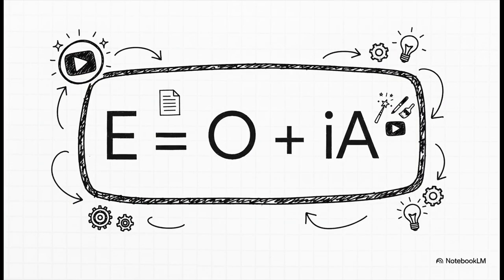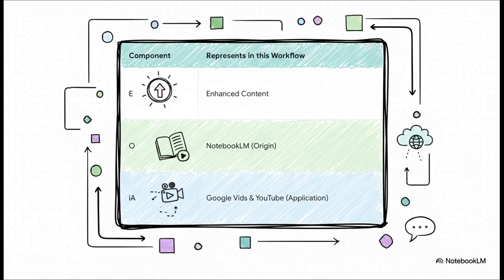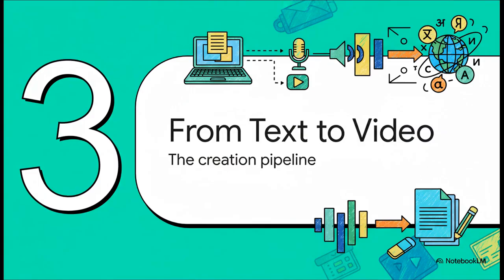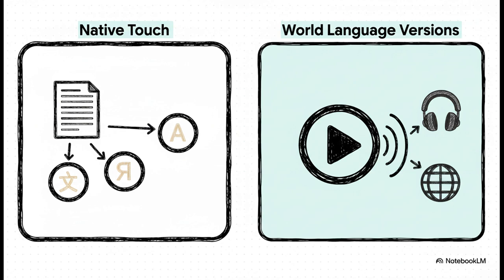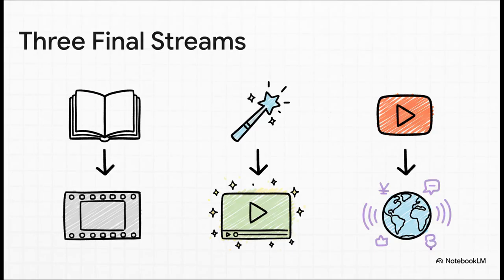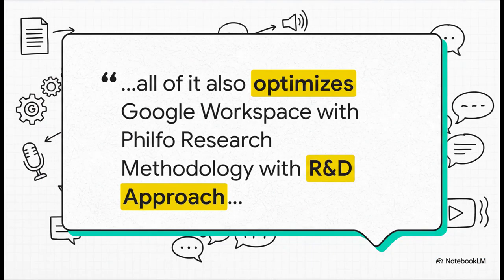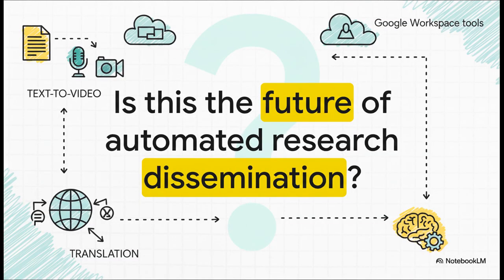Philfo R&D Skills, Google Doc, Google PDF, Slide, NotebookLM, Google Vids, Translation & Dubbing III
Well, it is an advanced Version III, where it is Google Vids having Research Video with Translation and Dubbing Streams, where the provided texts focus on the optimization of Google Workspace utilizing a methodology developed by Philfo Research. Specifically, the second source, "Philfo Creativity.pdf," details an extensive system for combining various Google applications, including Google Doc, Google PDF, Google Slides, NotebookLM, and Google Vids, to enhance creativity and productivity. This process involves converting content between these formats, such as uploading a Google Doc as a PDF to NotebookLM or transforming Slides into videos using Google Vids, to continually optimize the original idea.

The text also notes that users should review Google Policies when using these tools for private, public, or commercial purposes and mentions a specific Philfo Video example, E=O+iA, which is connected to WIPO and USPTO patent filings. Ultimately, both sources confirm that this systematic approach, driven by Philfo Research Methodology, is designed to optimize Google Workspace.

It is also discussed more here in the Research Publication as well: [1] Philfo Creativity R&D Skills with Google Doc, Google PDF, Slide, NotebookLM, Google Vids, YouTube Editing, Translation and Dubbing and Proposed Courses